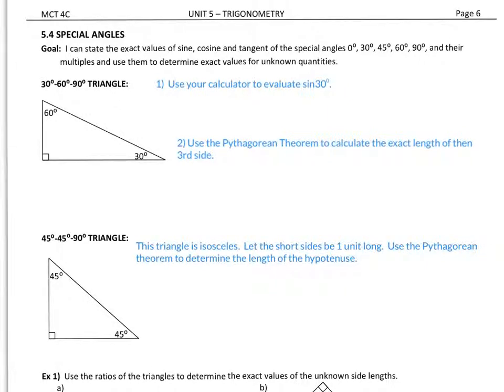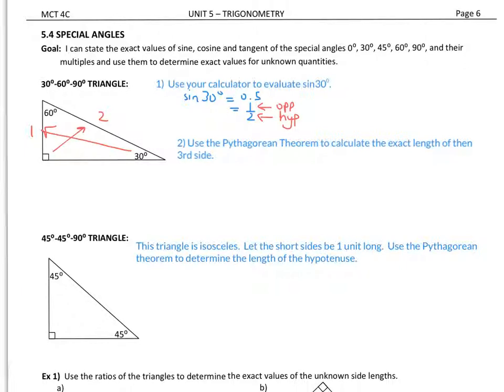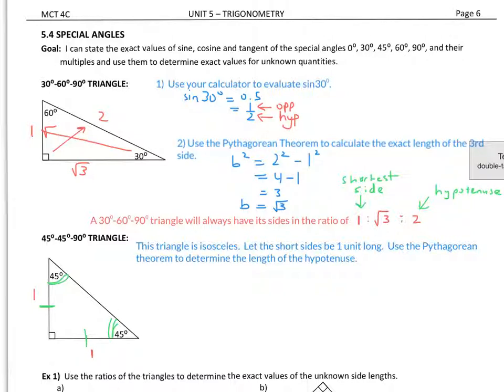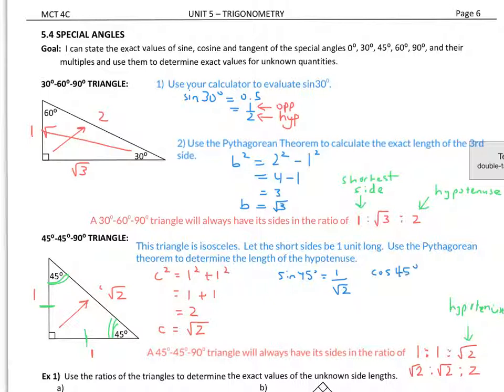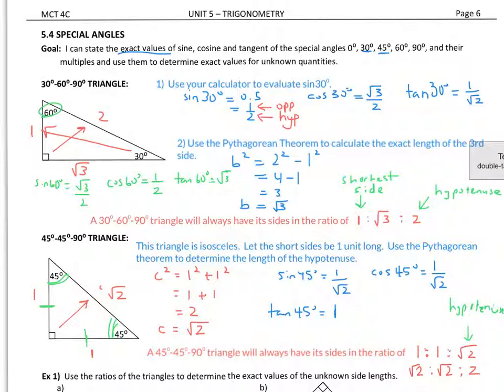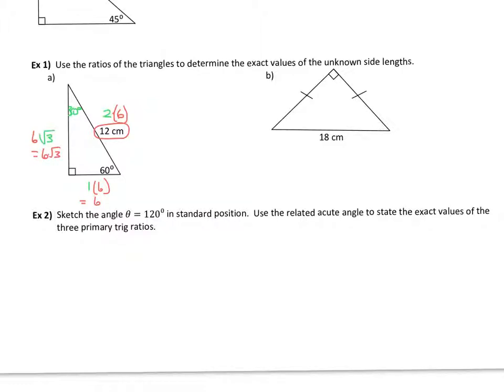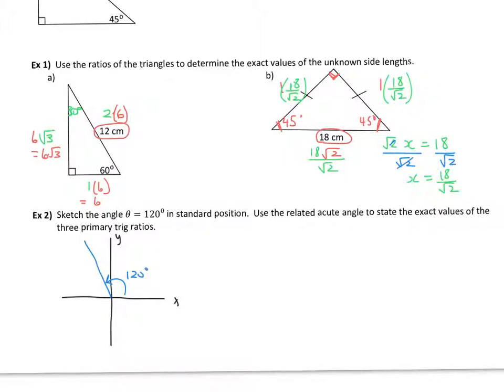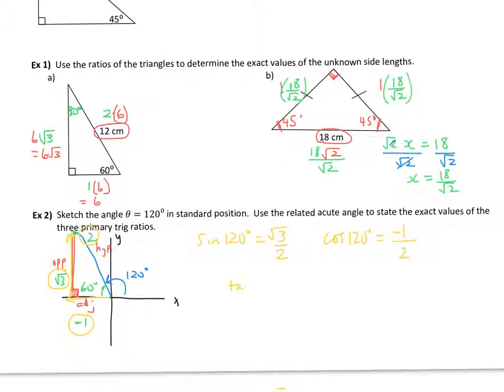5.4A Special Angles